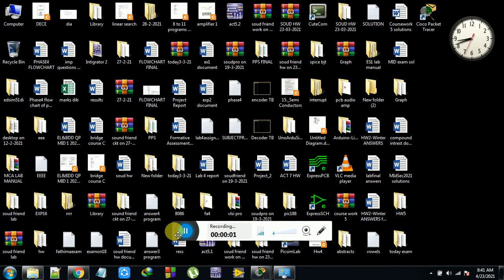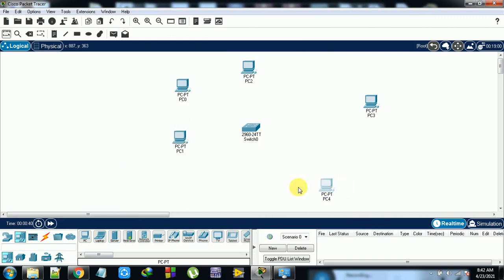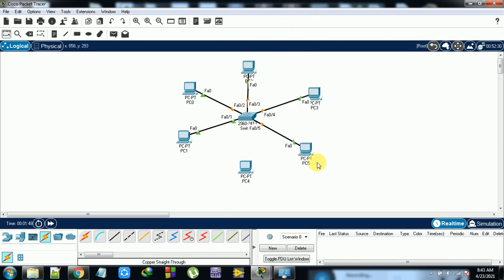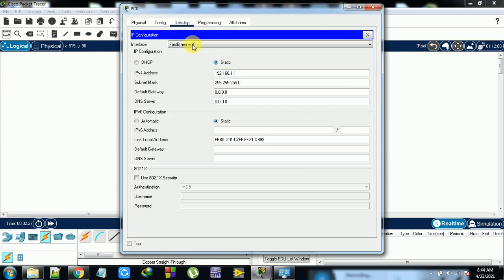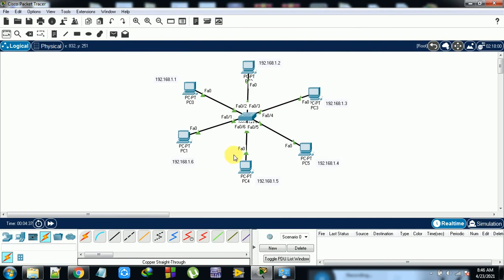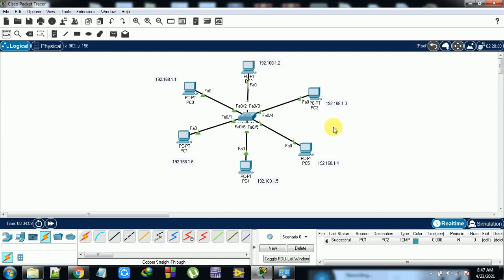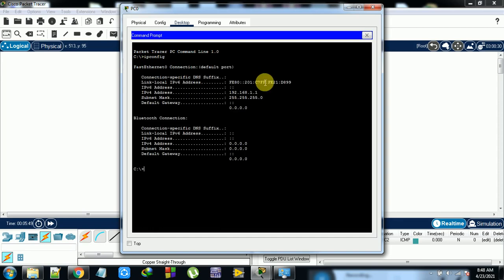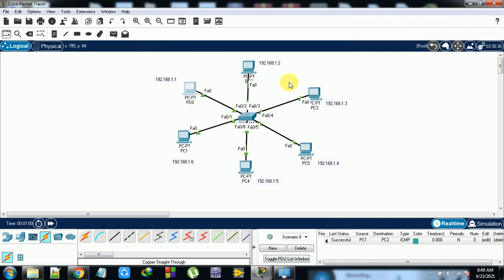STAR TOPOLOGY using Cisco packet tracer